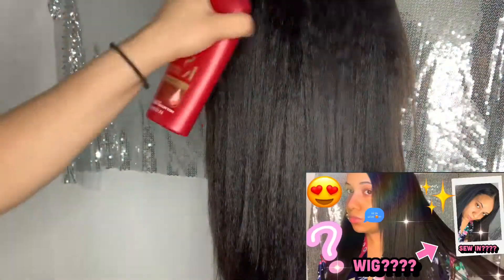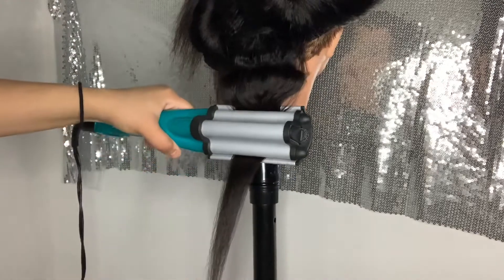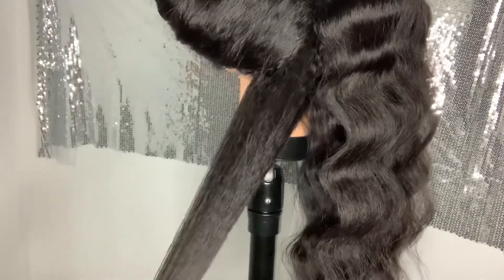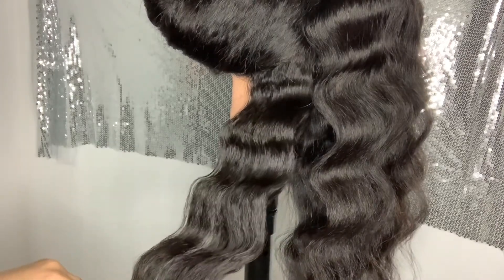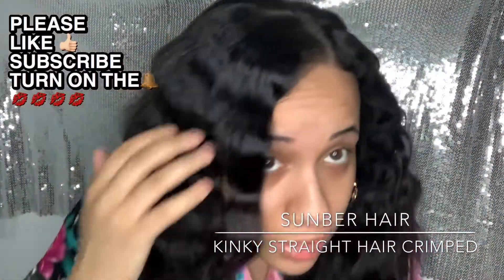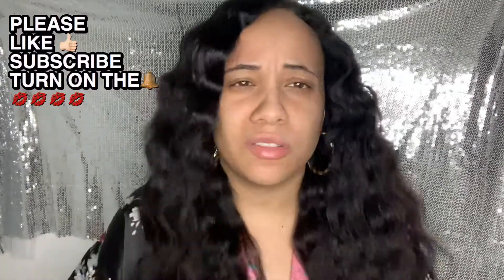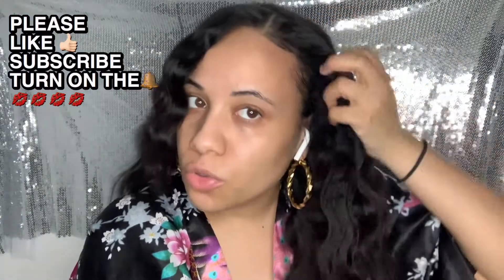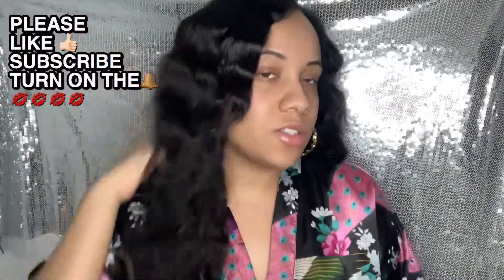💕WILL THIS KINKYSTRAIGHT HAIR CRIMP?? FT SUNBER AMAZON HAIR💕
Hey y’all watch me yo attempt
Vid for all the pricing details
Etc thank u so much for watching 💋💋💋💋
LAST VID ON THE HAIR

Monroe
LAKEY inspired